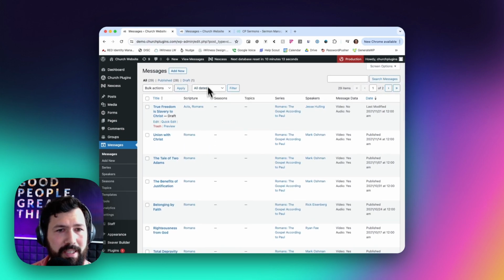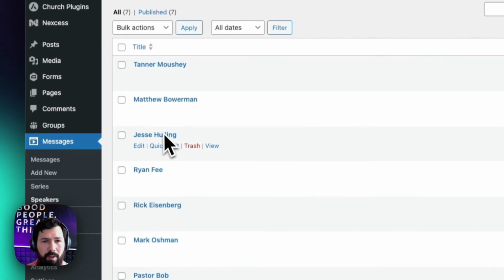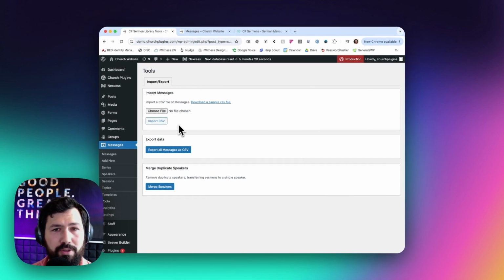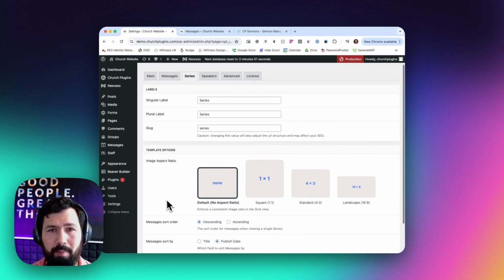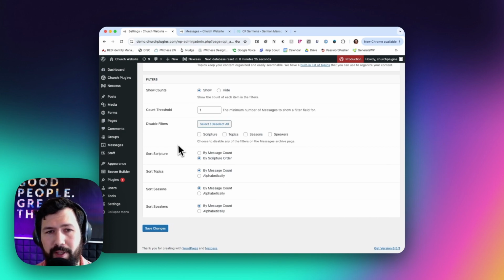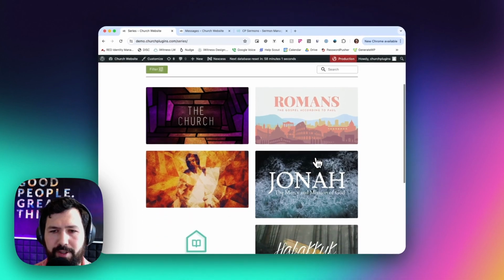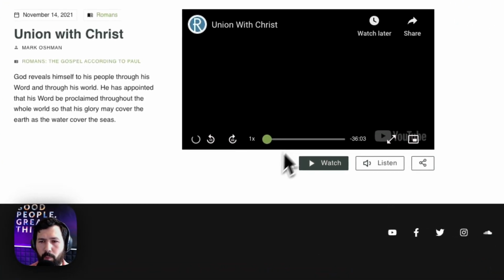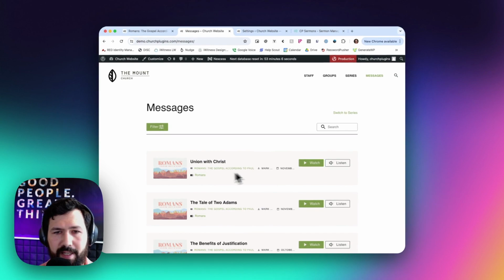CP Sermons - The Most Advanced Sermon Manager Plugin for WordPress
CP Sermons is the most powerful Sermon Manger plugin for WordPress. In this video, we will review the many capabilities and settings.

00:00 - Introduction
00:20 - Creating a Message
02:10 - Creating a Series
02:50 - Managing Speakers
03:05 - Seasons and Topics
03:42 - Templates and Shortcodes
05:10 - Tools
05:38 - Analytics
06:12 - Settings: Components, Podcasting, SermonAudio
12:33 - Series Archive
13:10 - Messages Archive
14:14 - Persistent Player
14:55 - Messages Single View
15:18 - Series Single View
15:52 - Podcast Feed: All and Series Podcast
16:46 - Template Options
17:35 - Closing